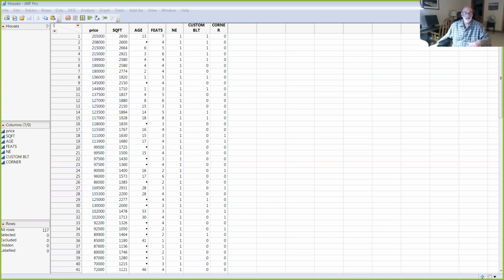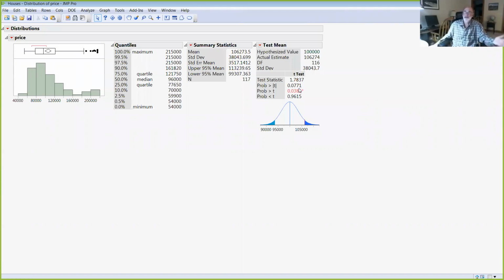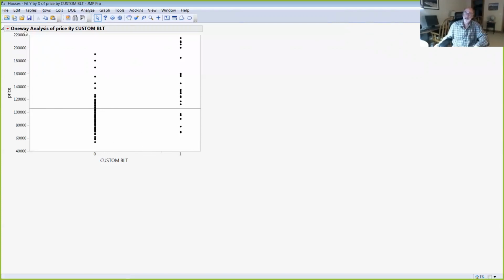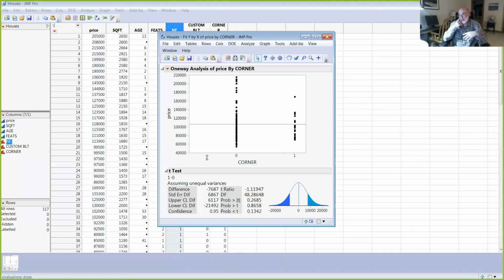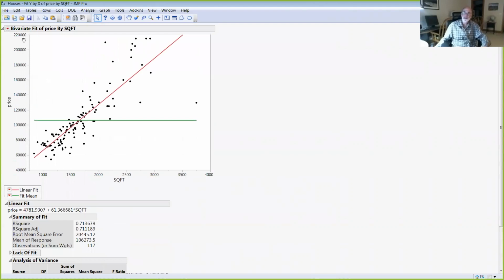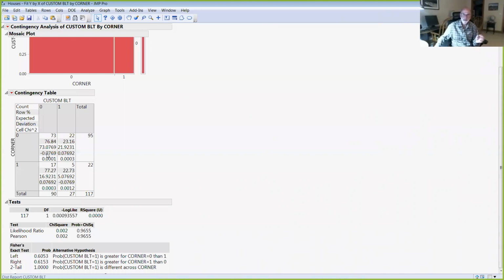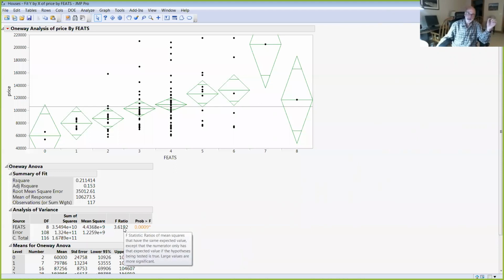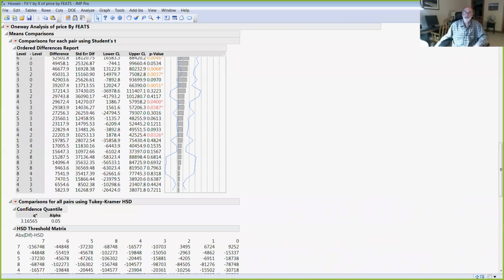Bivariate Analysis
2nd inference video